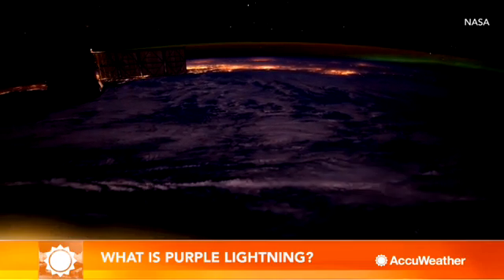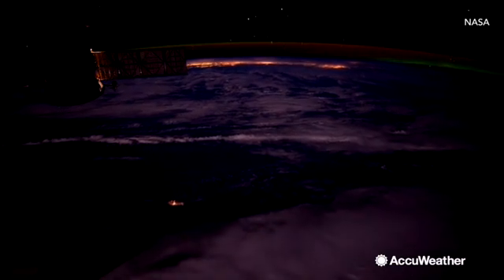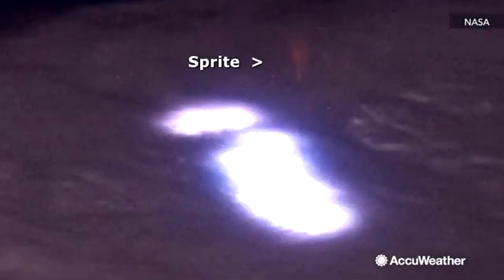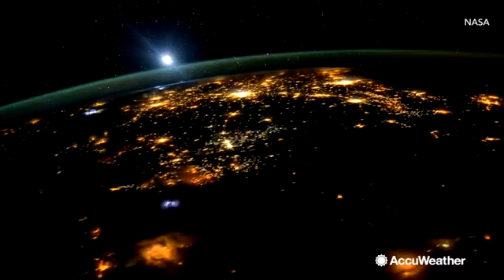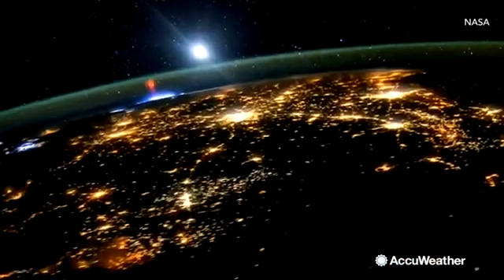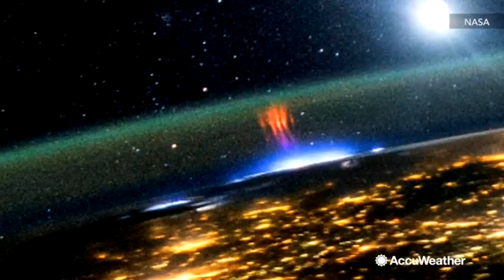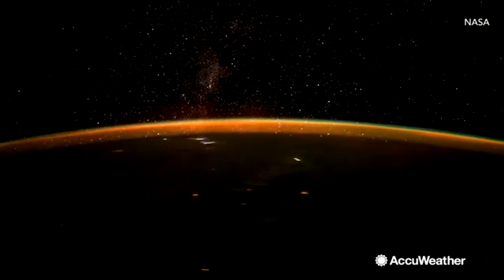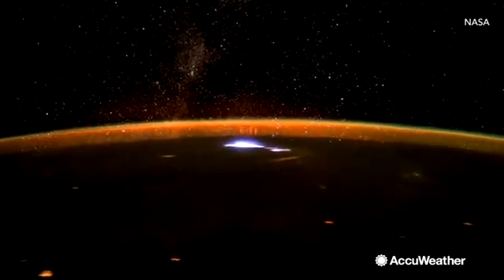What is purple lightning?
High above the clouds during thunderstorms, a different kind of lightning dances across the sky. They are known as "sprites" and only last for a mere one thousandth of a second.